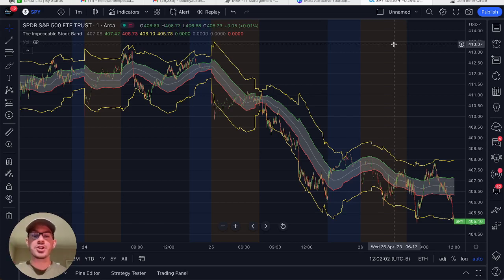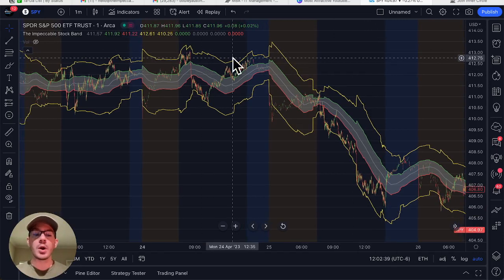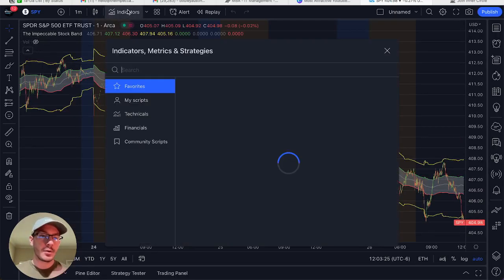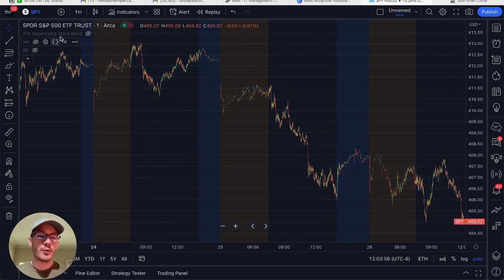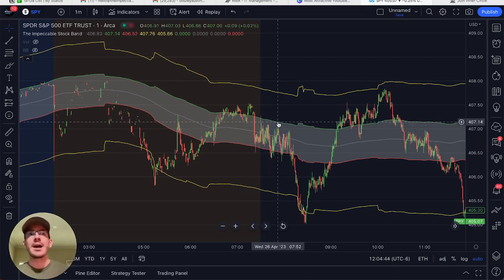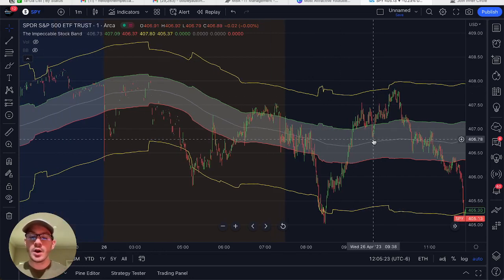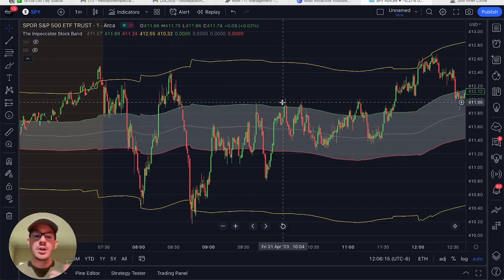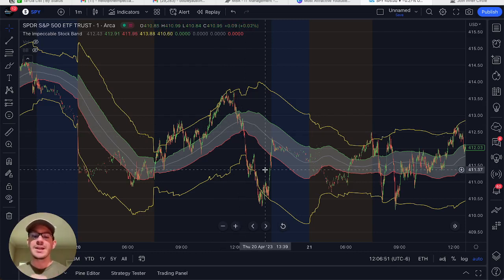How To Trade 0 DTE Credit Spreads Options Using The Trending Band Indicator | Easy 20% Return A Day